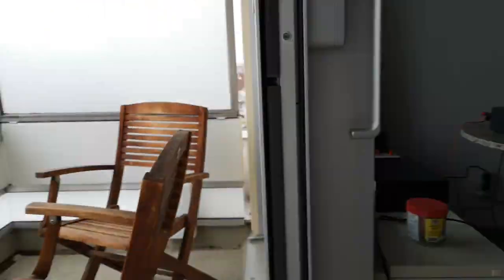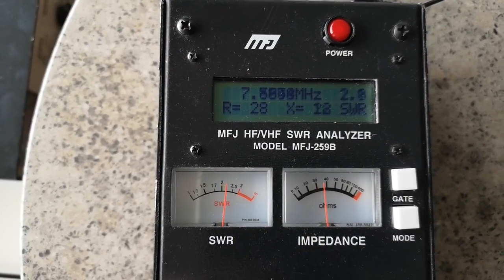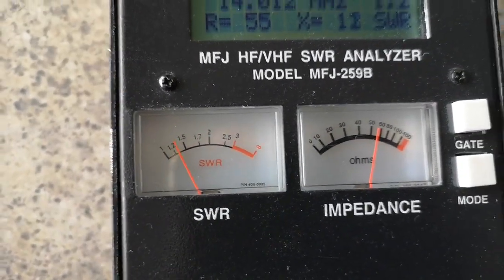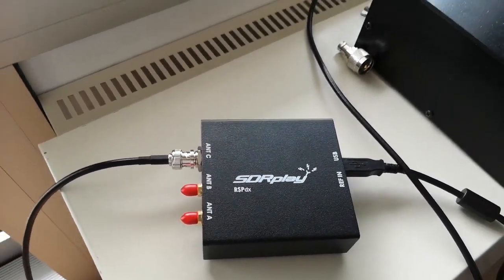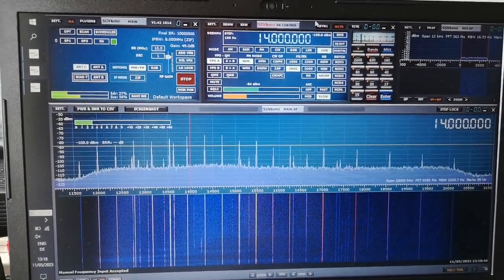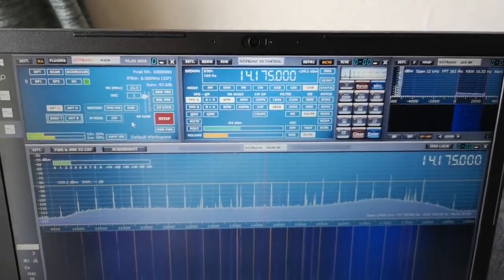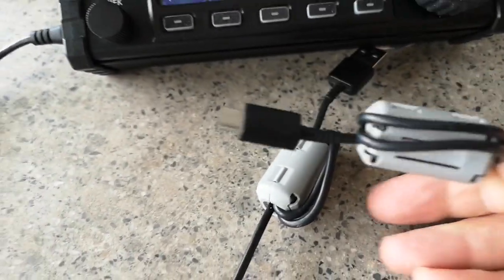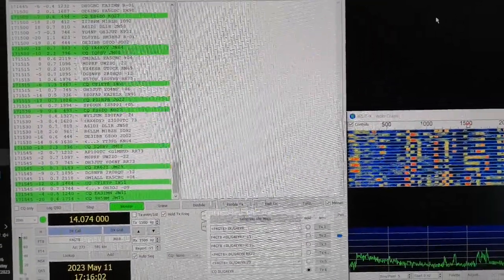Small Hidden Antennas for Indoor Amateur Radio Episode 1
If you live in a flat with no garden you can still receive some reasonably distant signals using small indoor antennas or disguised antennas on the balcony. Some info too on how to reduce noise coupled from computer to radio. This series is intended to continue showing developments that I make along the way.

Keywords: FT4 FT8 Xiegu X6100 antennas HF amateur radio noise interference wsjtx wsjt-x sdrplay hidden camouflage small indoor clandestine